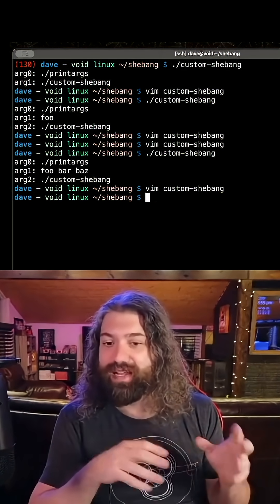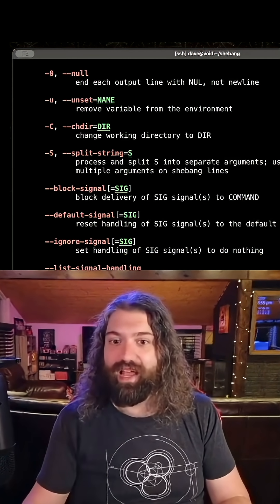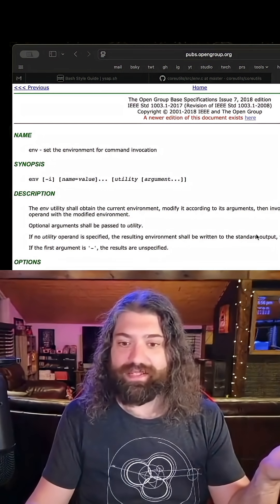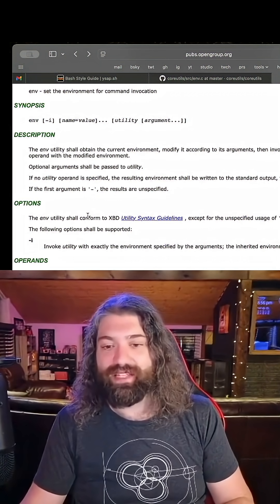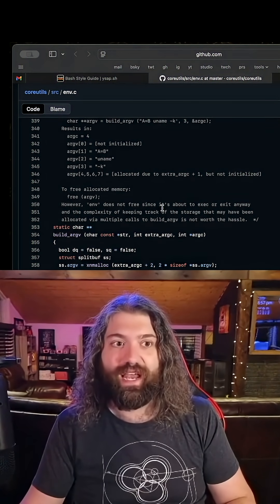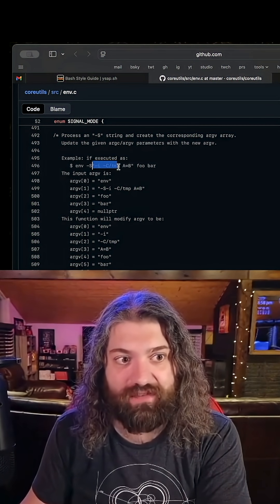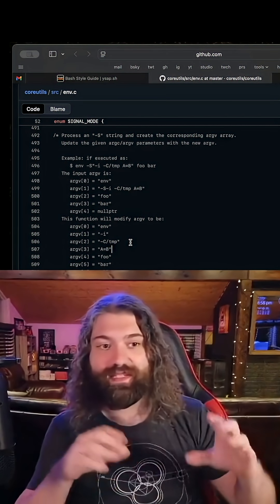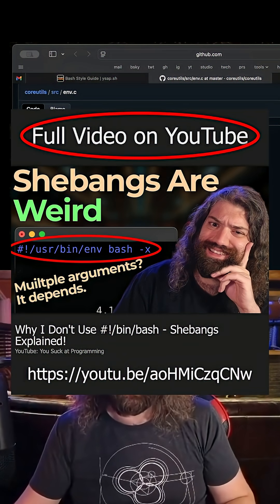Quirks with how shebang arguments are processed on linux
Quirks with how shebang arguments are processed on linux - you suck at programming